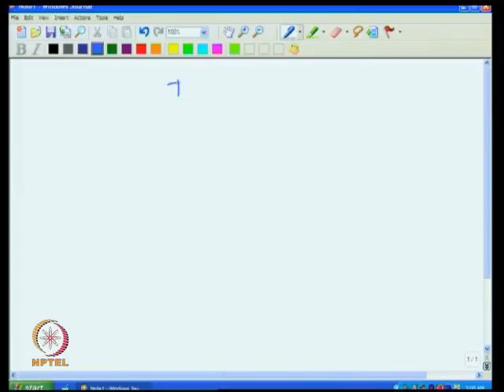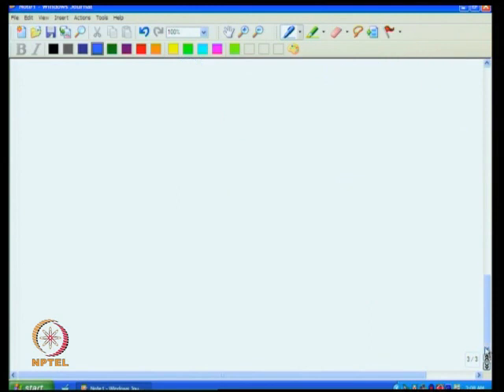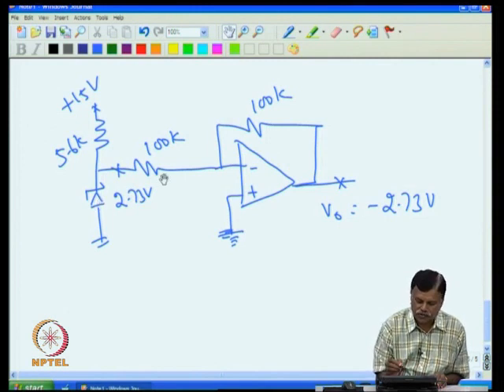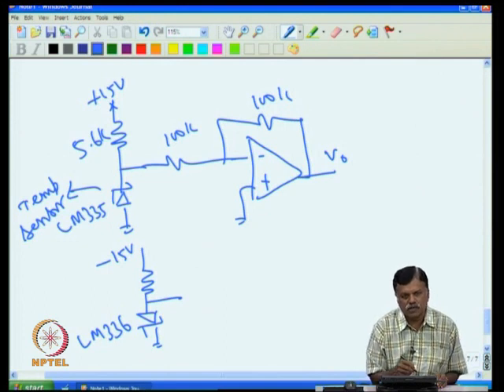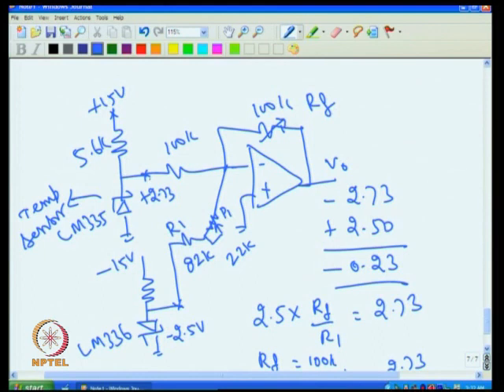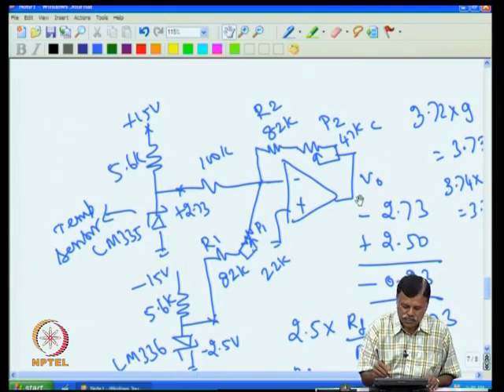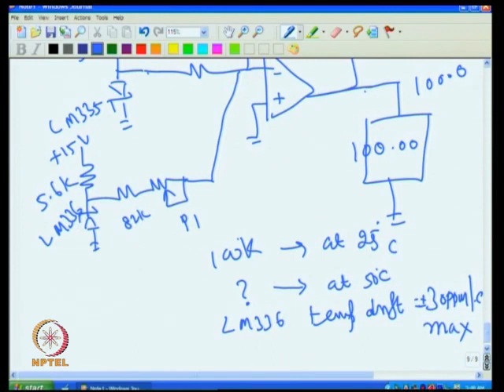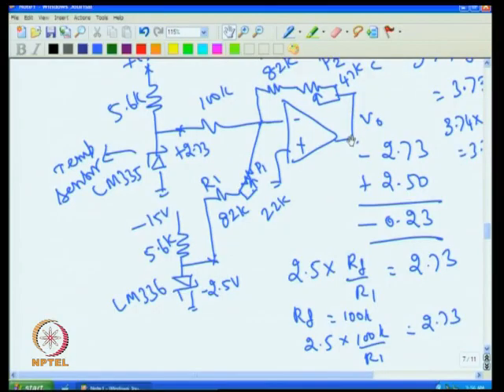lect8 ckt for analog electronics